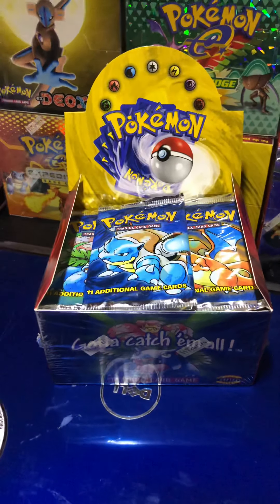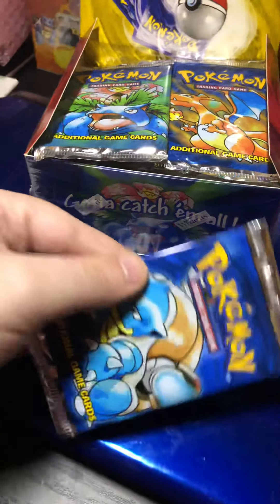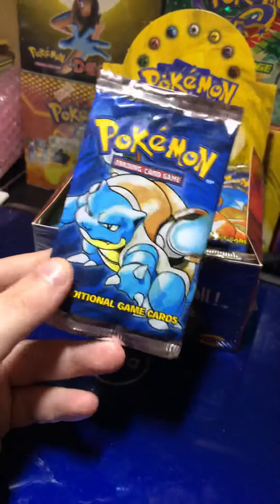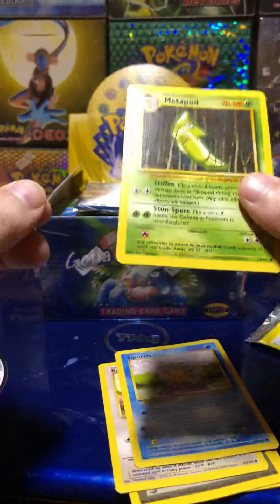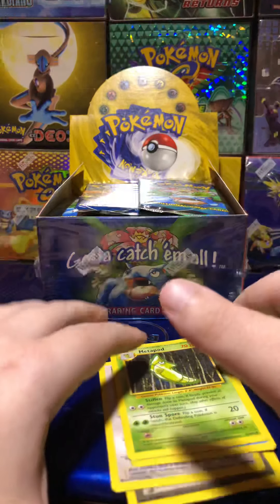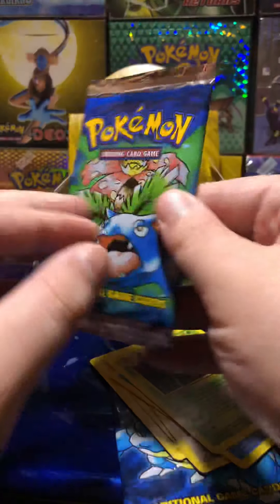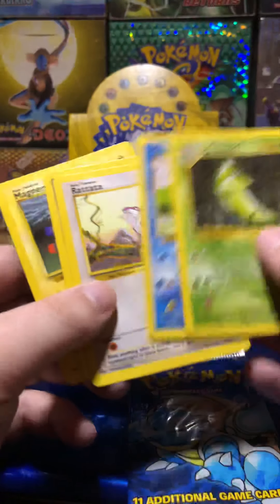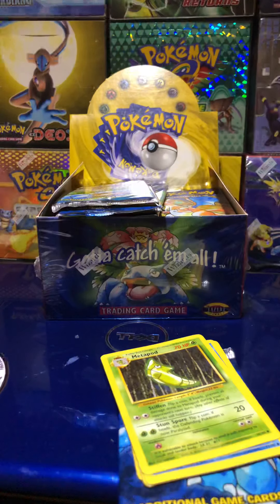Pokémon Base Set Unlimited *ERROR BOOSTER PACK OPENING*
What’s up YouTube Family!

Here we have a very interesting video for you guys today!! A few months back I cracked a base set booster box live on my IG!! As I was counting the packs I noticed something very odd with one of the packs!?!?!? This was fresh out of the box as well!!

Take a look and check out this really unique error booster pack opening!!

It really means the world knowing that so far my followers are enjoying the content!!

Love being apart of the YouTube family and can’t wait to expand this channel onto bigger and better things!!

Michael
ThePokeJew